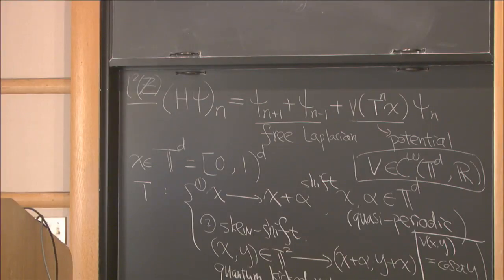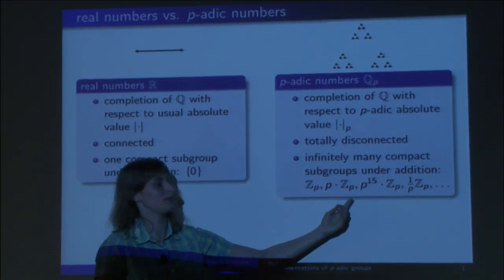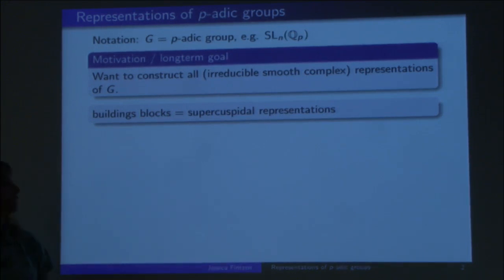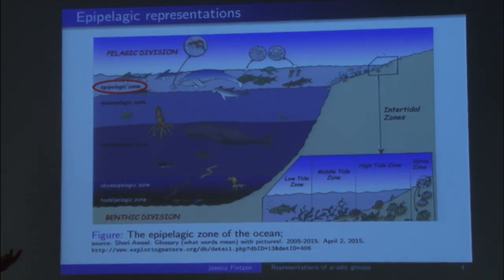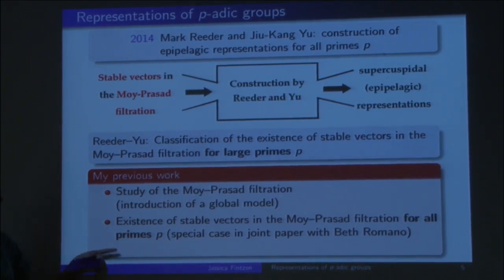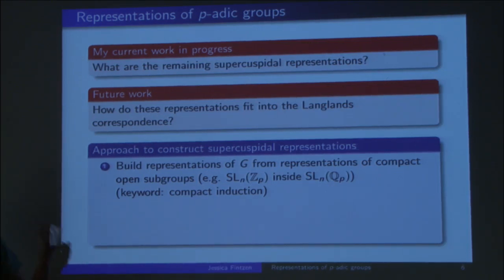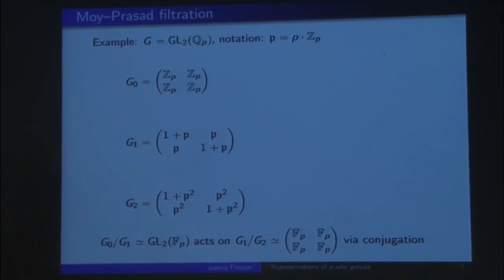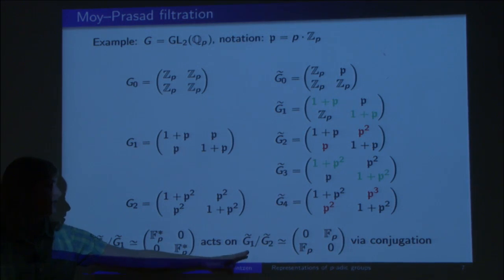Representations of pp-adic groups - Jessica Fintzen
Topic: Representations of pp-adic groups
Speaker: Jessica Fintzen
Date: September 27, 2017